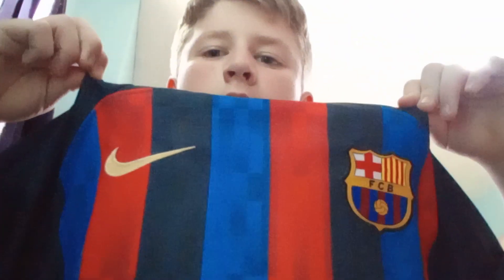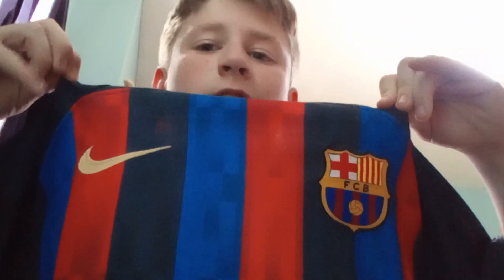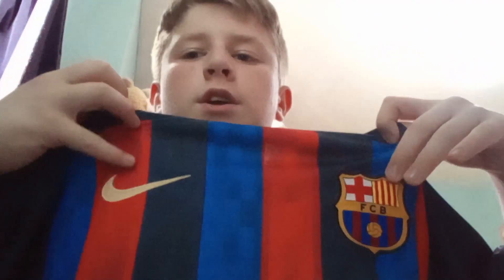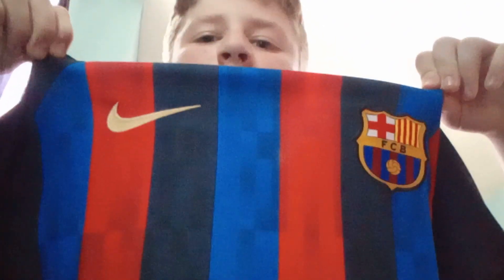my non Brighton football shirt colelction